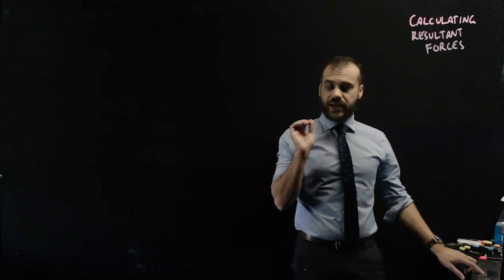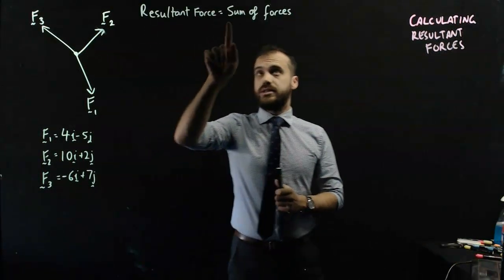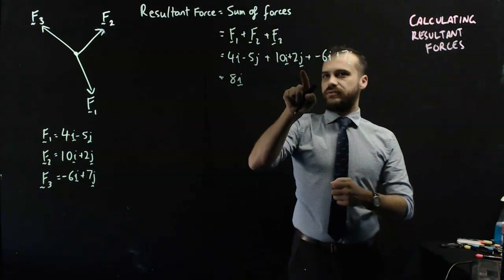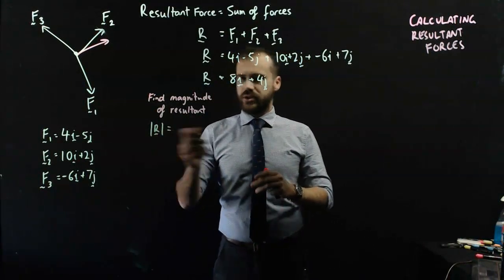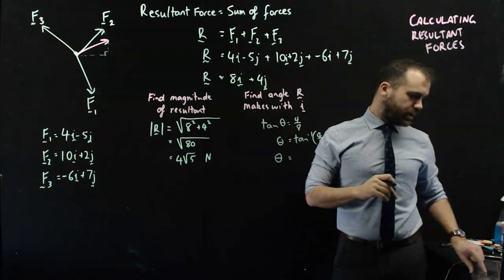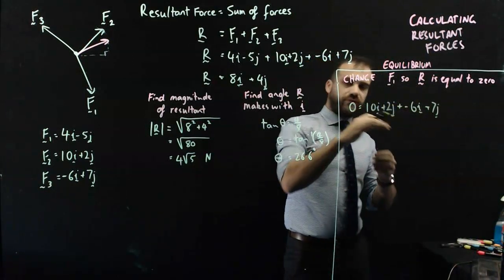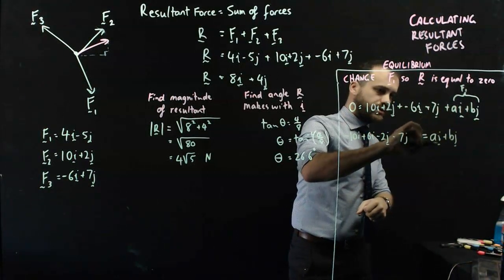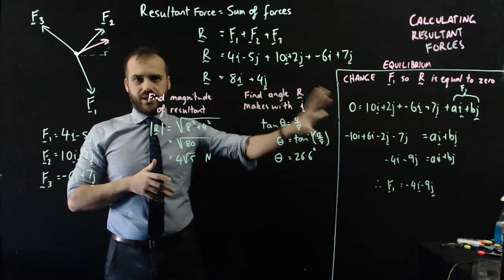Calculating Resultant forces